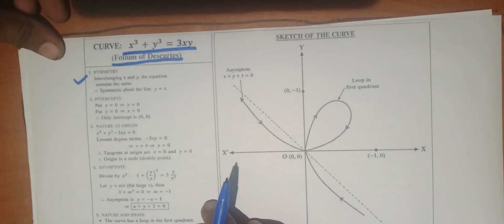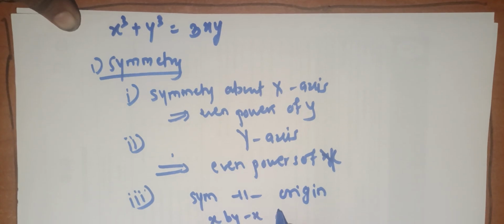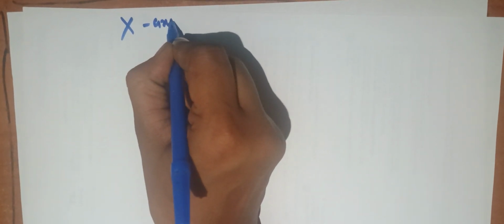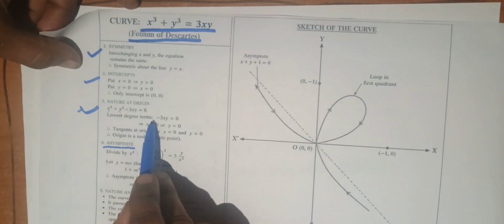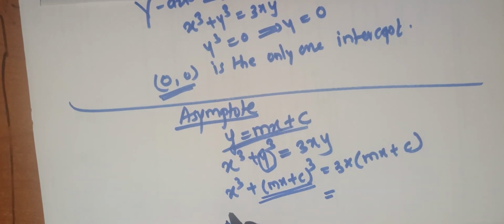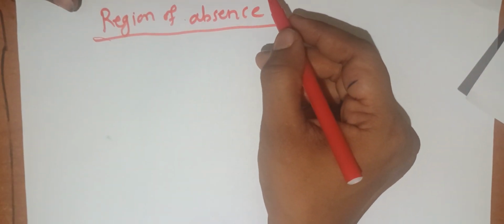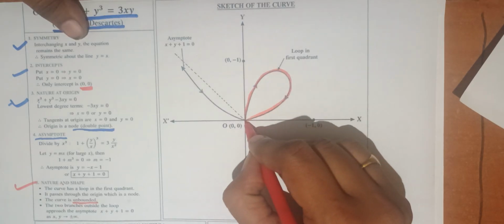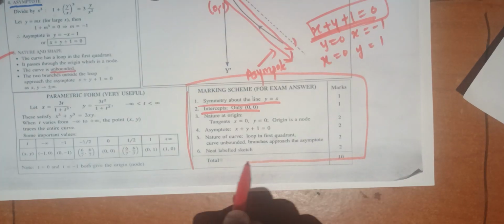Curve Tracing # x^3+y^3= 3xy # Engineering Mathematics